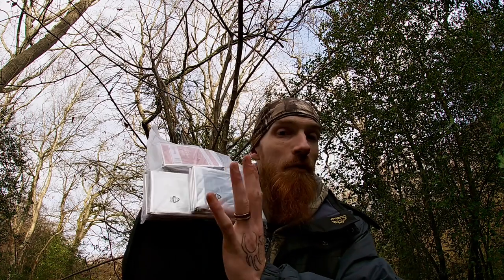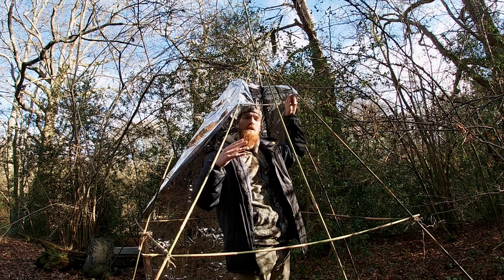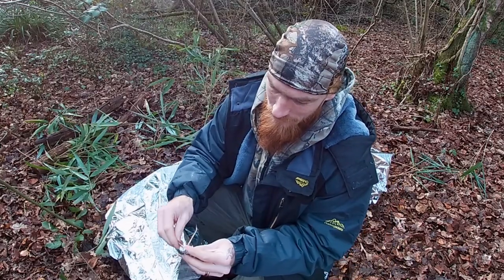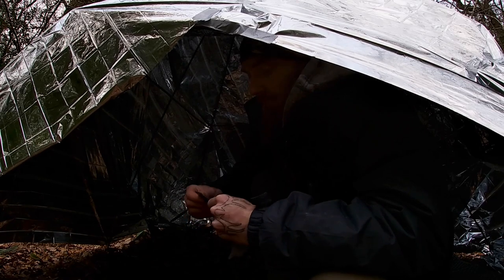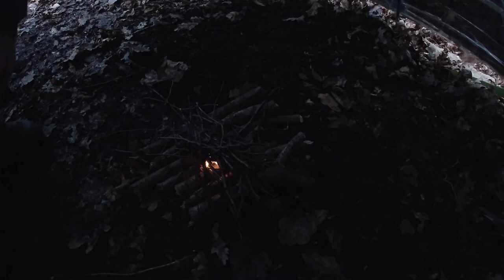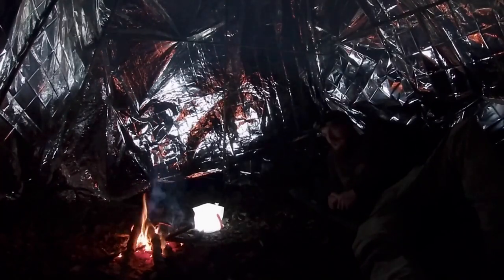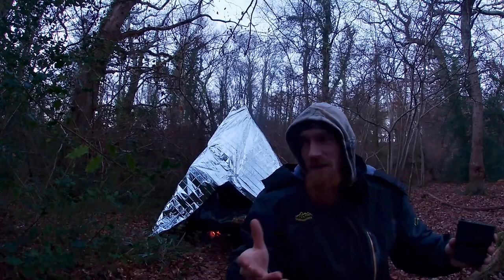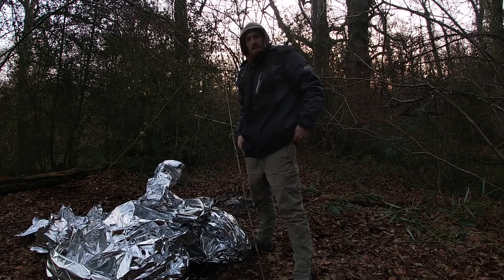SUPER WARM SUB ZERO WINTER CAMPING! Solo Overnight In A DIY Hot Tent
During our last solo overnight, we constructed a space blanket cabin in which we attempted to stay warm without too much luck! During this solo overnight we construct a DIY Hot Tent from space blankets and with temperatures plummeting below zero, can we stay warm?